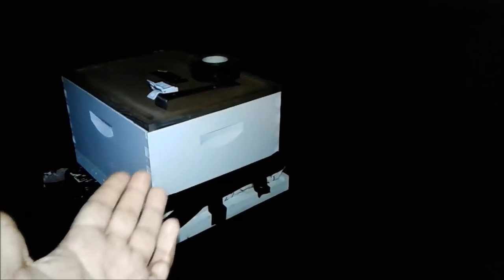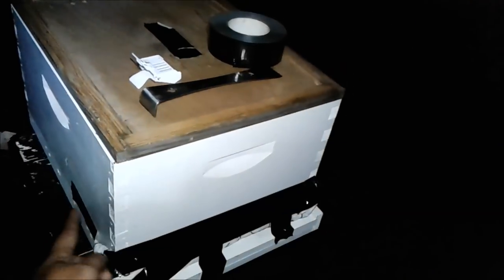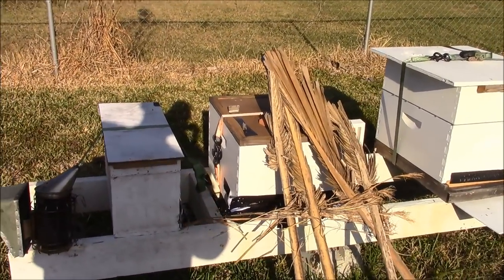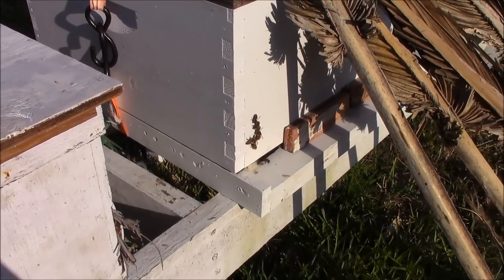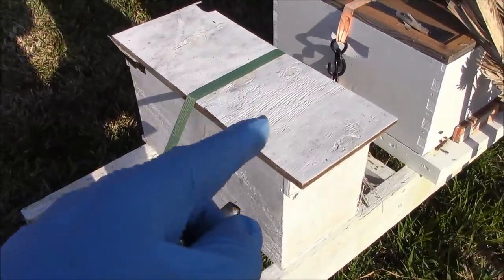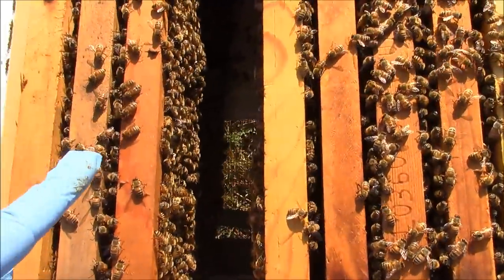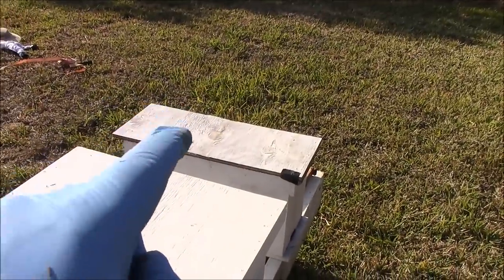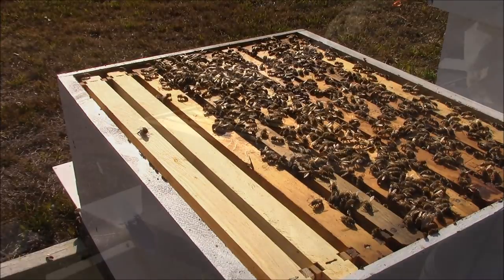Relocating Swarm, Checking Bees, & Finding Queen Cells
In this video, we relocate the recently captured swarm to the "A-yard". Also checked a colony, heard queen piping, found some queen cells  & made a split